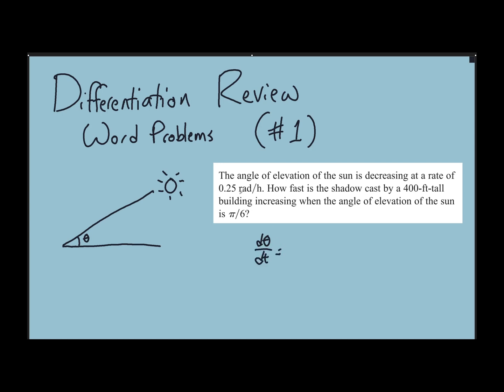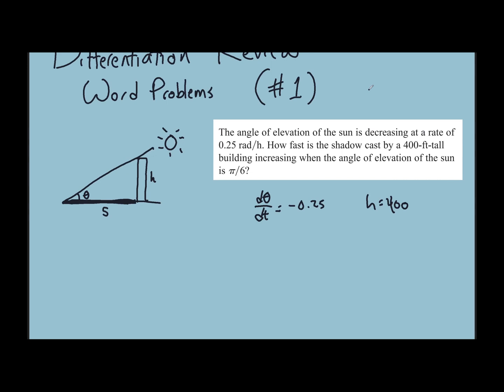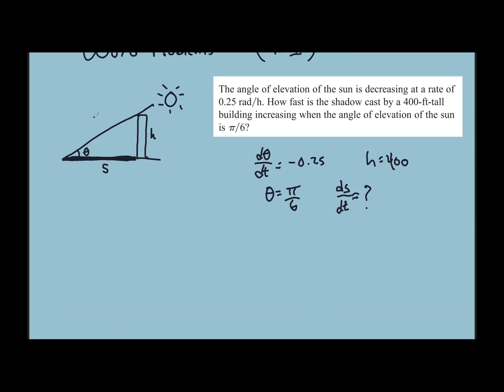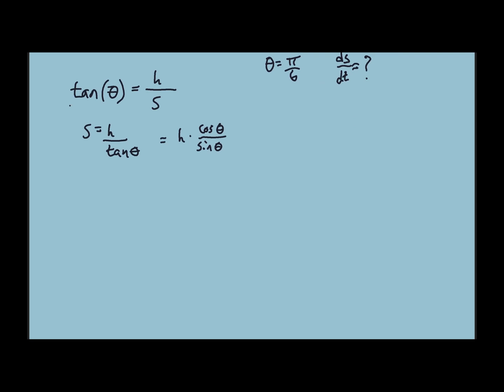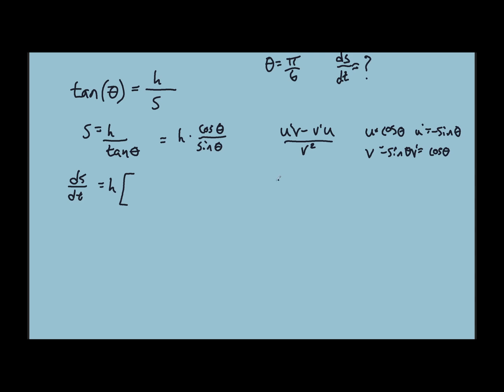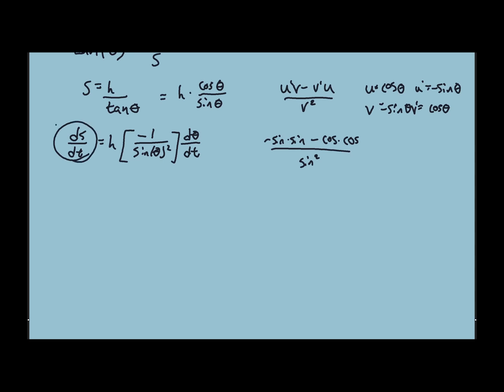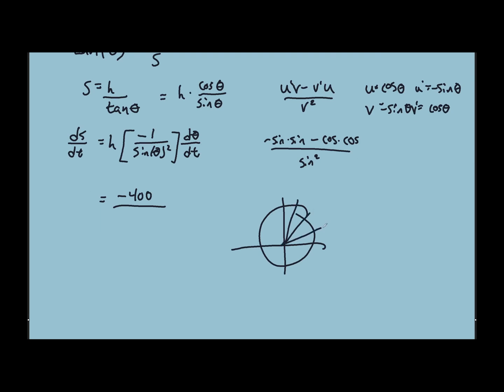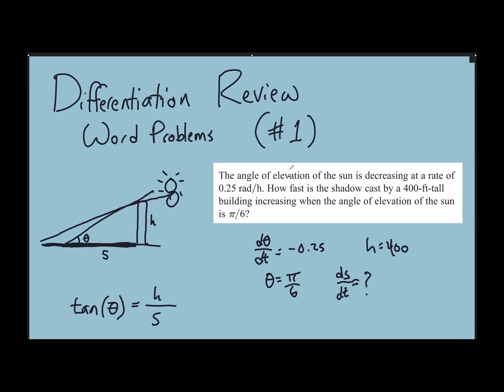Calculus Problems : Differentiation Review Word Problems (#1)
Word Problem review in calculus 1, encompassing all differentiation in the first semester.

"The angle of elevation of the sun is decreasing at a rate of 0.25 rad/h. How fast is the shadow cast by a 400 foot tall building increasing when the angle of elevation of the sun is pi / 6 ?"